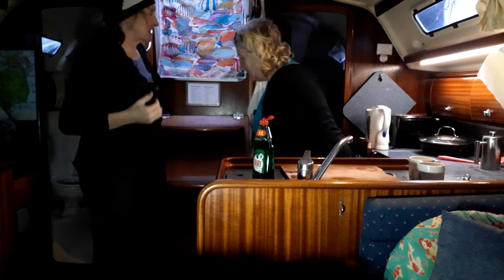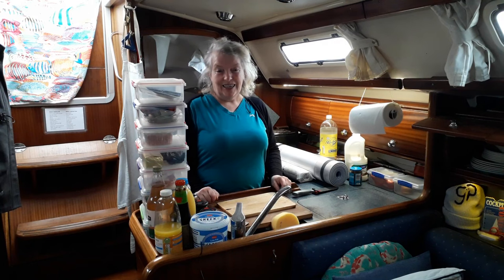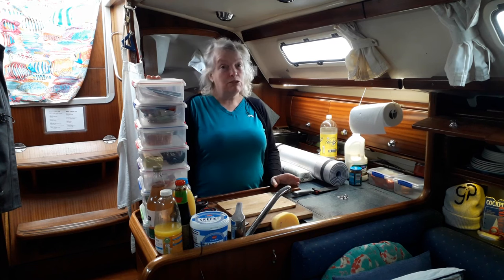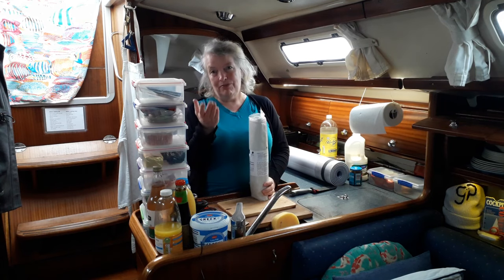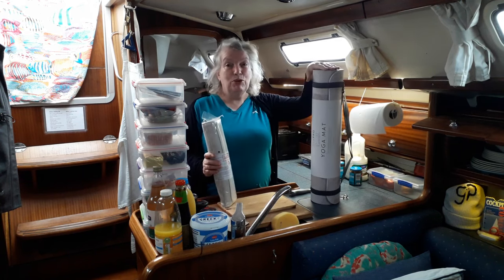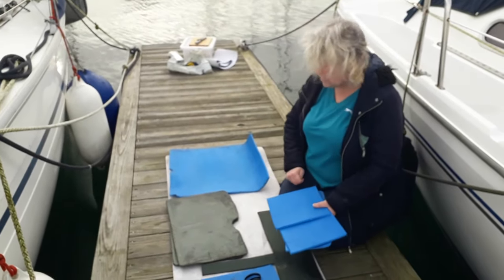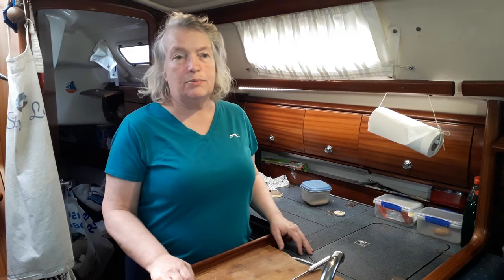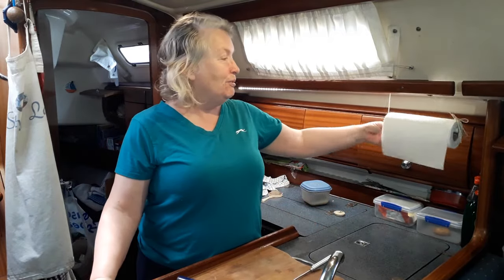Sailing Northern Ireland - Life hacks for living aboard - Ep. 326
About us

Follow us